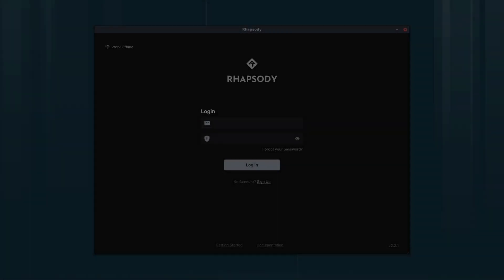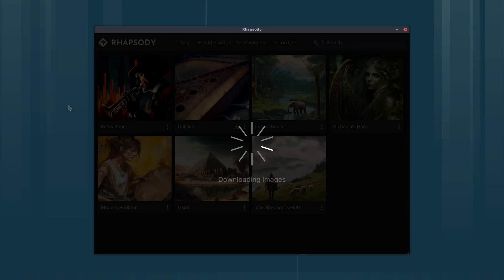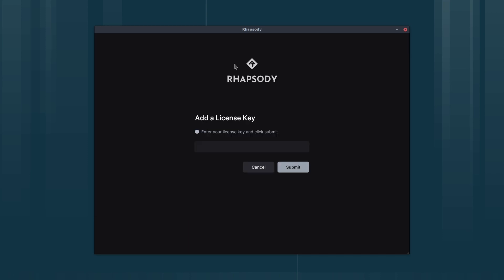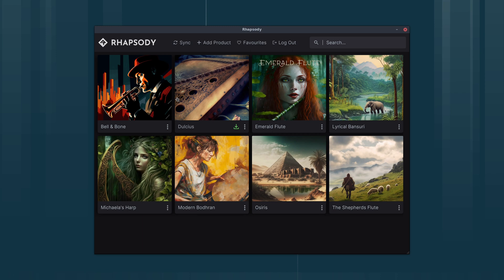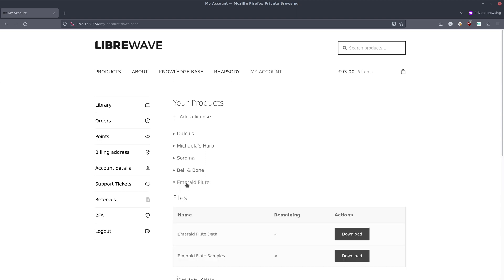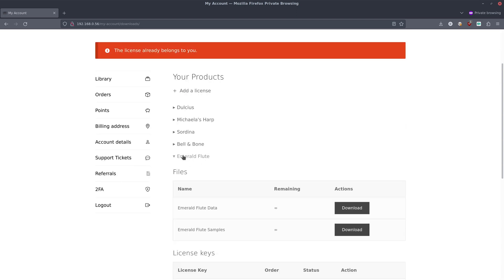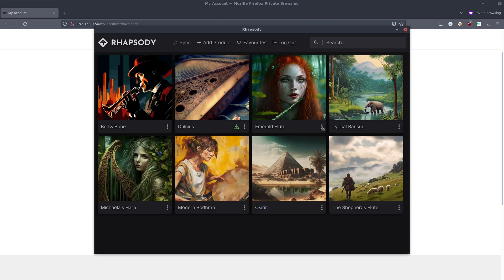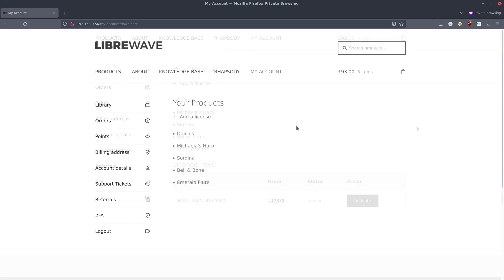How to add a license key to your Libre Wave account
Two methods to add a license key to your account.